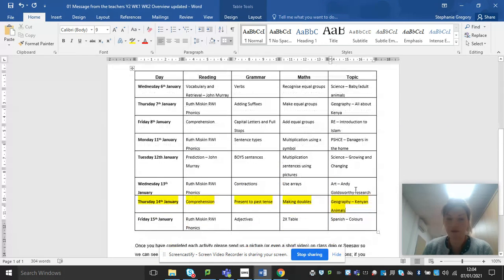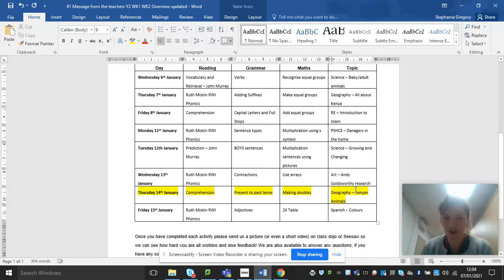Untitled: Jan 7, 2021 12:05 PM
14.1.21- welcome